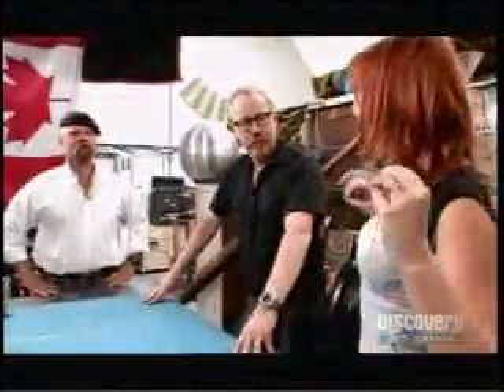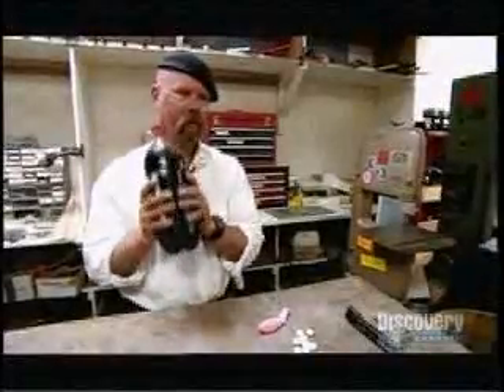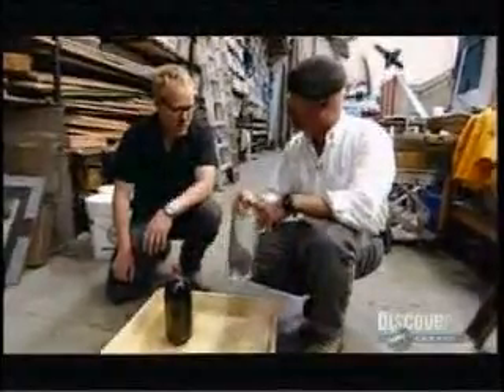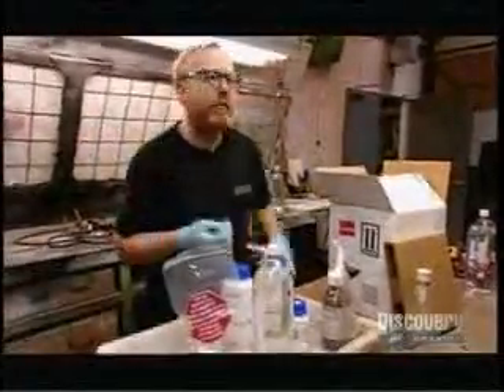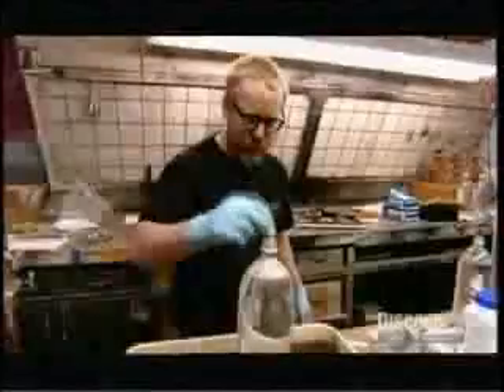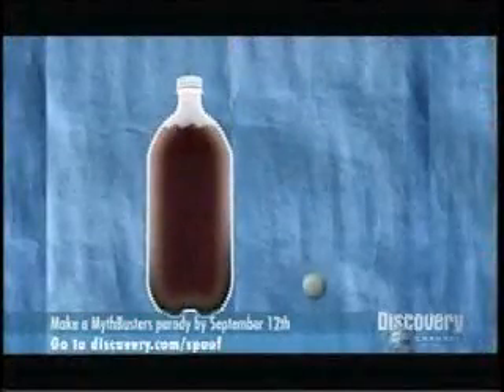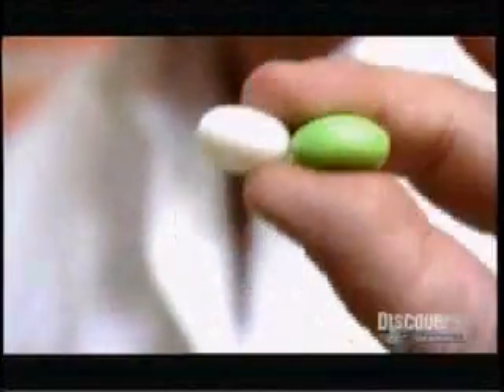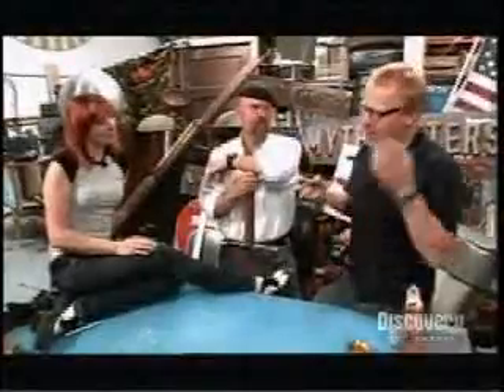mythbusters file # 4: explanation of the diet coke - mentos